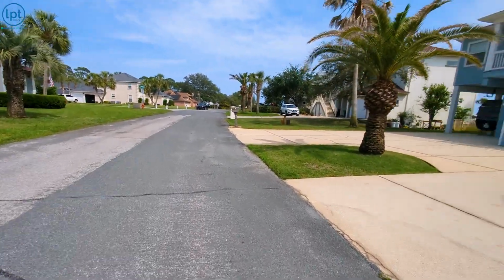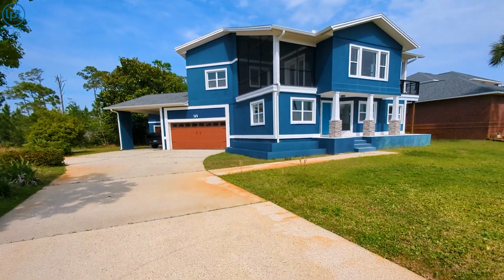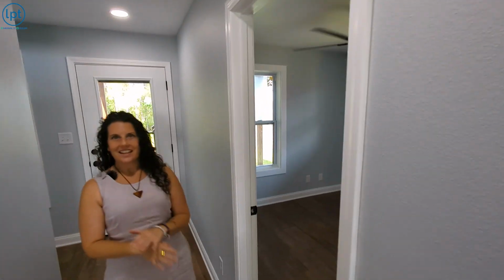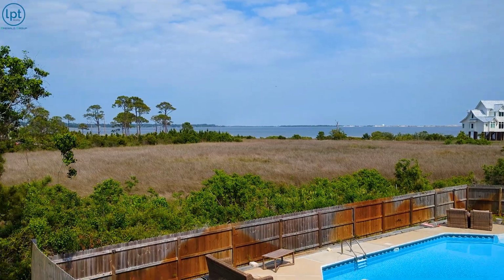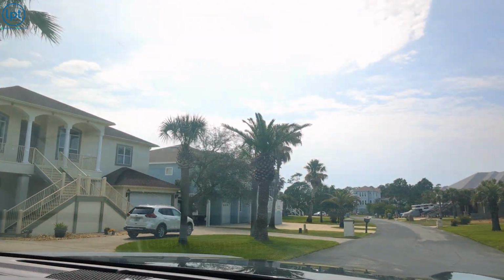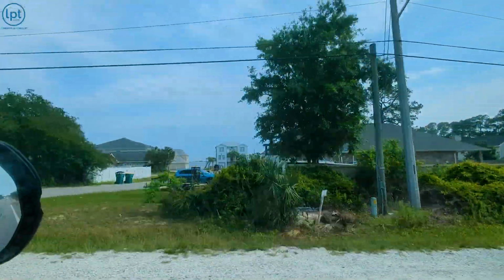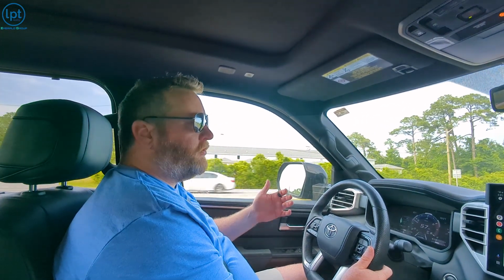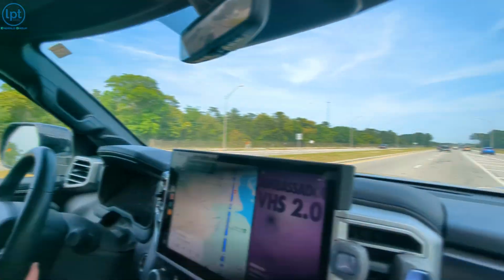Destin FL Property Tour | Stunning Home in a Nearby Beach City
Welcome to Mary Esther, Florida! In this video, we're taking you on a stunning property tour of this charming coastal town. Discover beautiful homes and get inspired by the unique real estate offerings in the area. If you love exploring amazing properties and learning about new places, this video is for you.

CALENDLY:
🎯 TALK TO US

📲 We have so many people contacting us who are moving here to Fort Walton Beach and surrounding areas and we ABSOLUTELY love it! Honestly, if you are moving or relocating here to the Emerald Coast, we can make that transition so much easier on you!!

Andrew Iremonger and the Emerald Group

👀Watch videos about Fort Walton Beach - Everything You Need to Know